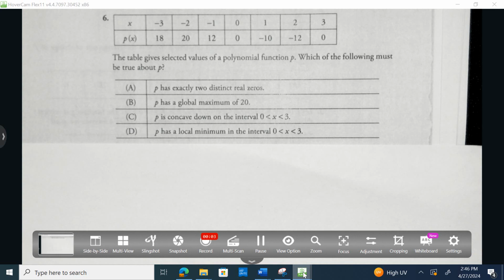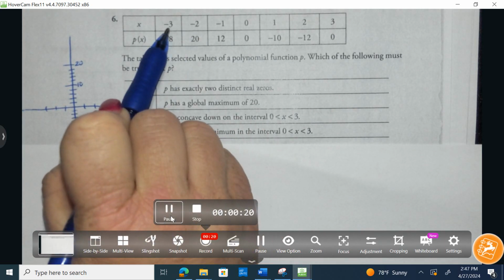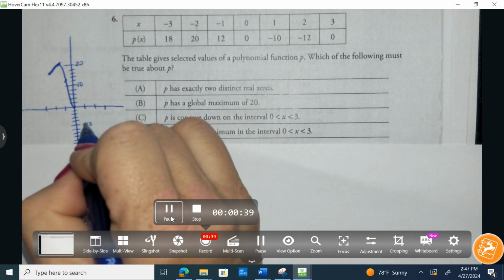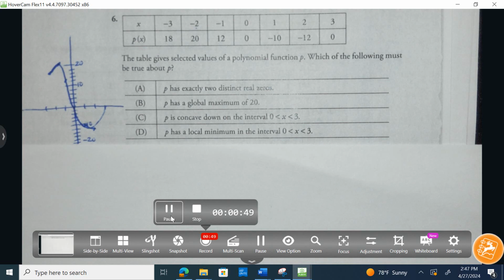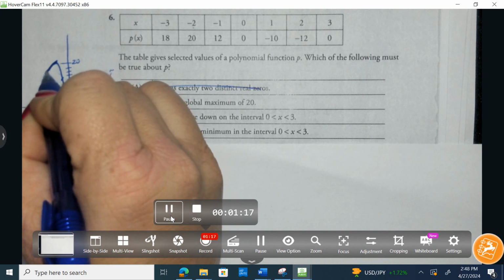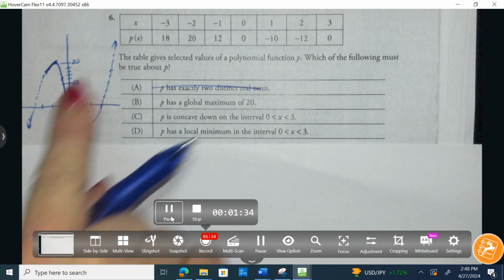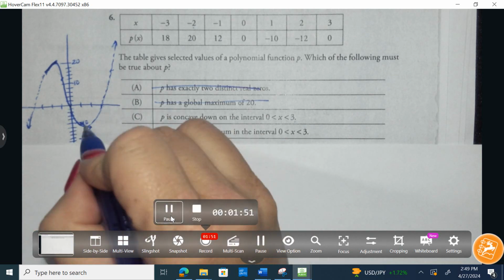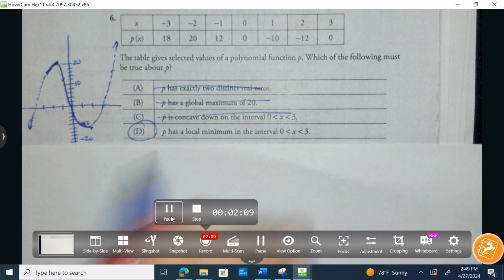MCQ Practice 3 - Question 6